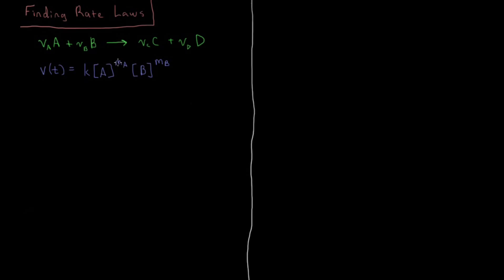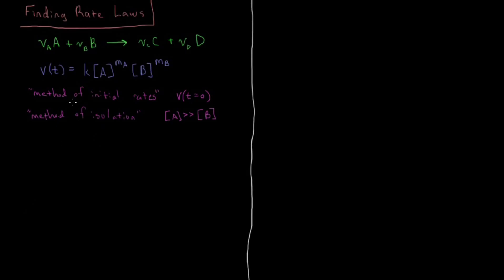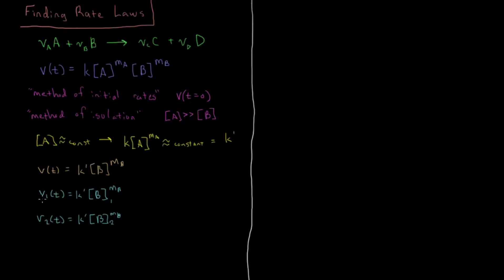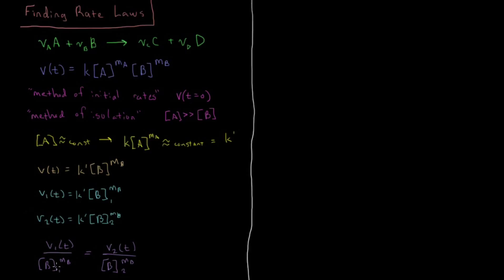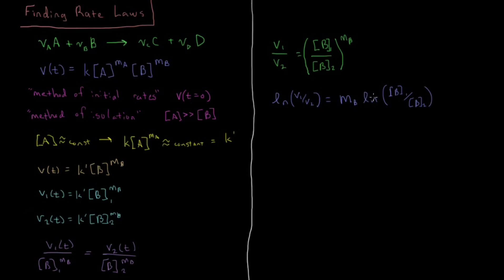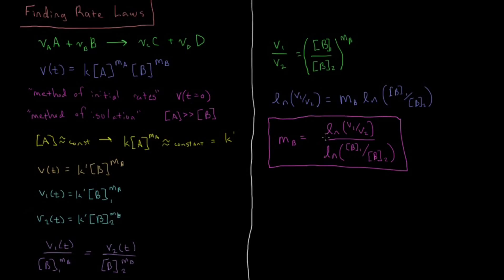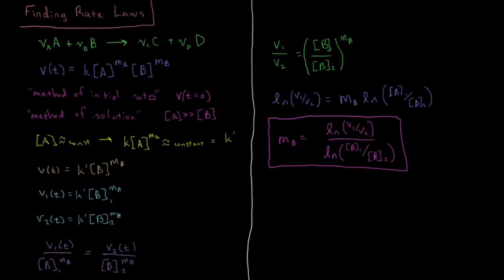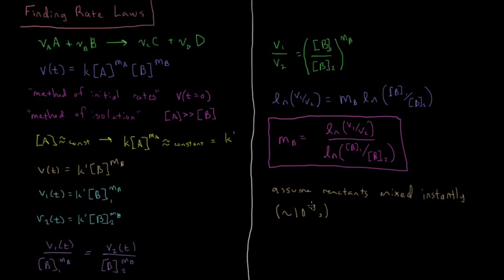Chemical Kinetics 2.6 - Finding Rate Laws (Old Version)